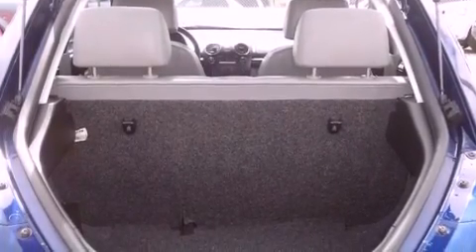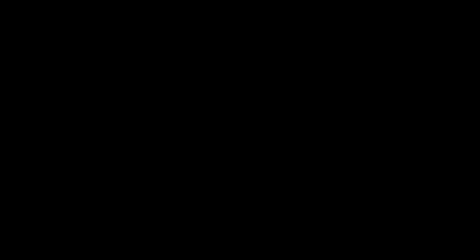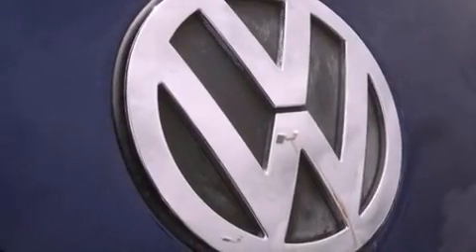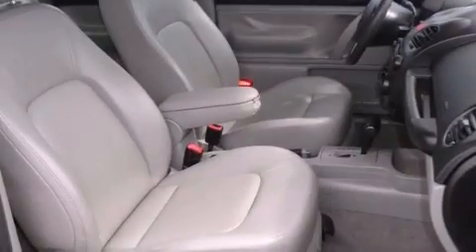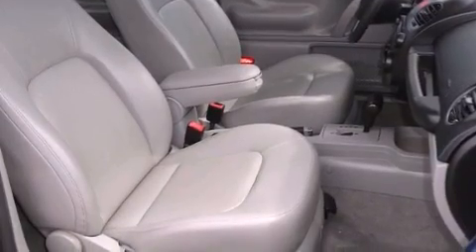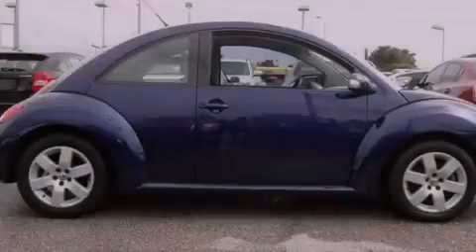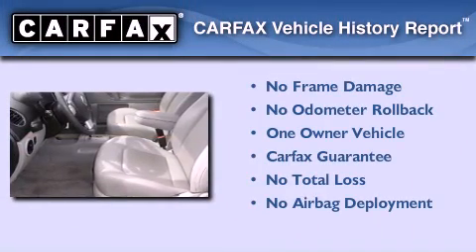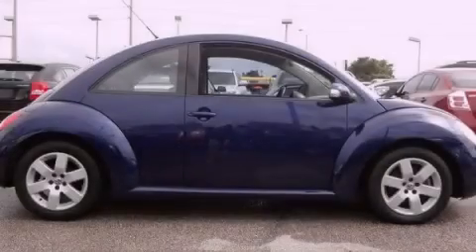Used 2007 Volkswagen Beetle Miami FL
Year : 2007
 Make : Volkswagen
 Model : Beetle
 Engine : gas i5 2.5l/151
 Trans . : automatic
 Exterior : blue
 Miles : 35,951
 Interior : gray

 Lehman Mazda